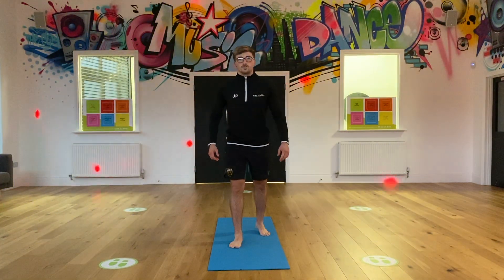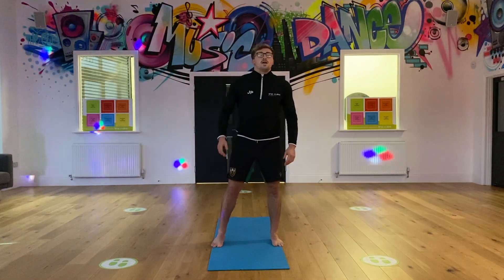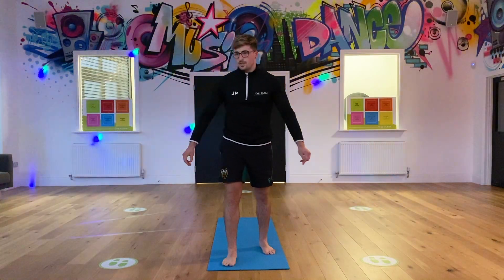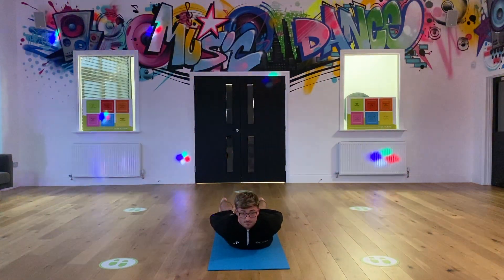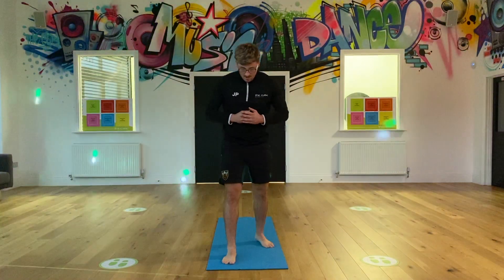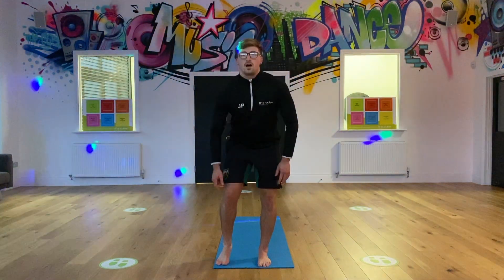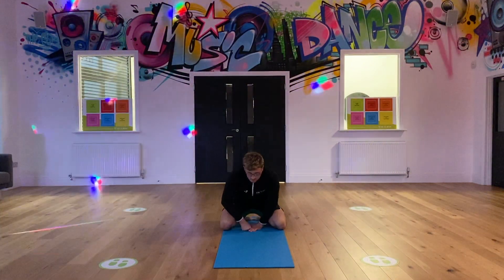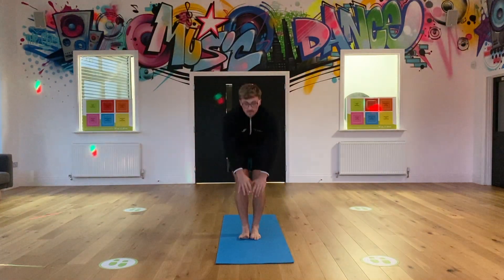Cube Extra: Josh's Stretch Session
Josh takes you through a stretch session to relax!